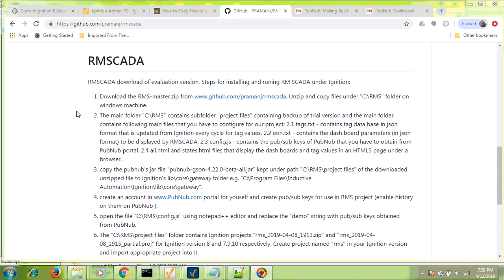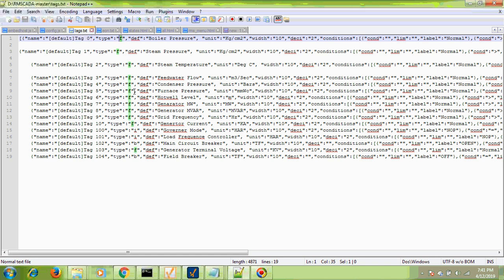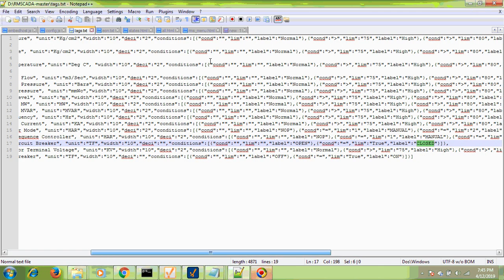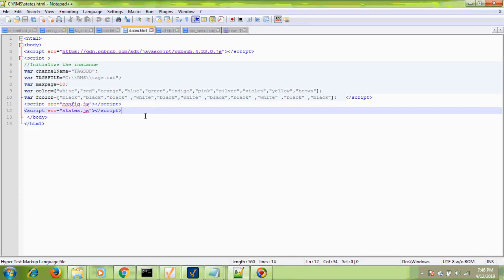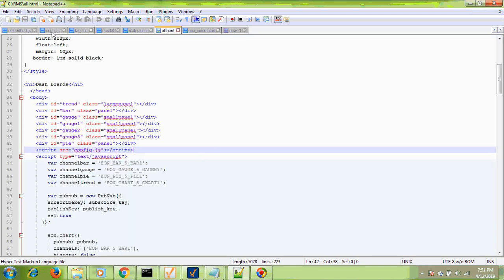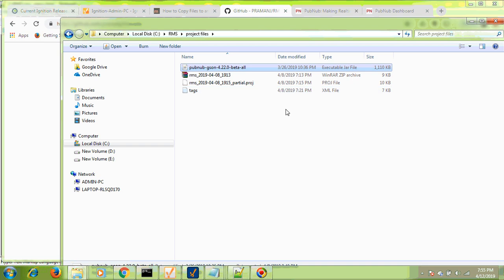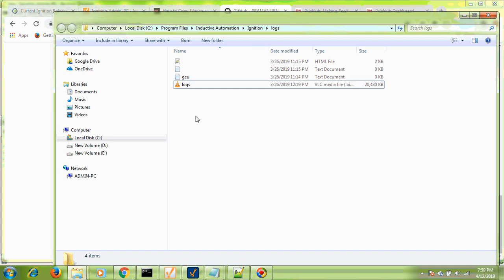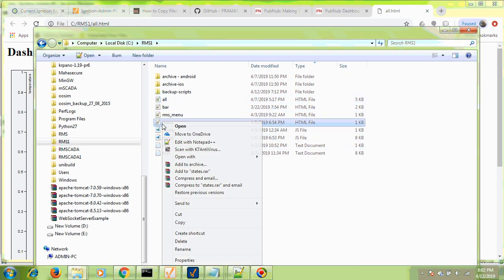rms tutorial part1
Tutorial on using RM SCADA moodule in Ignition  - part 1